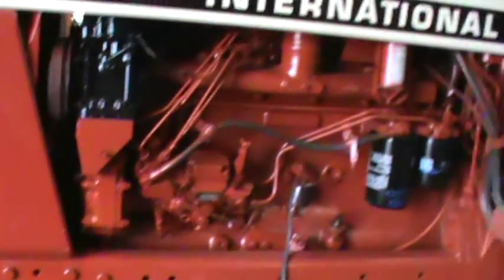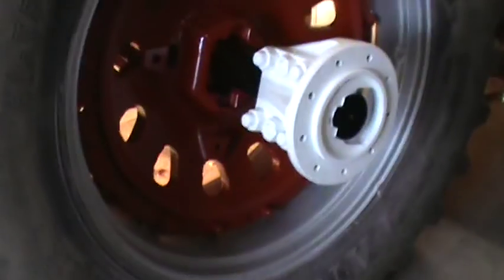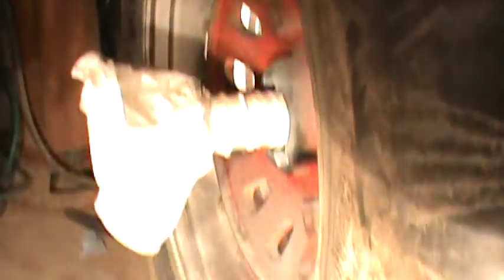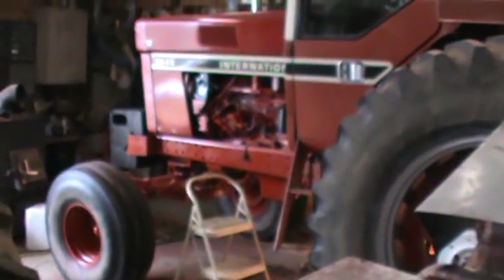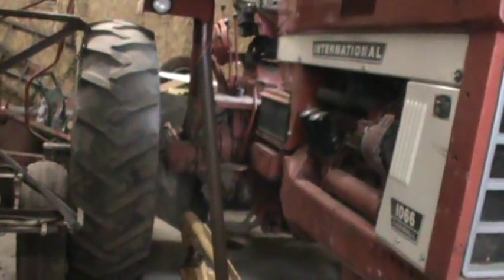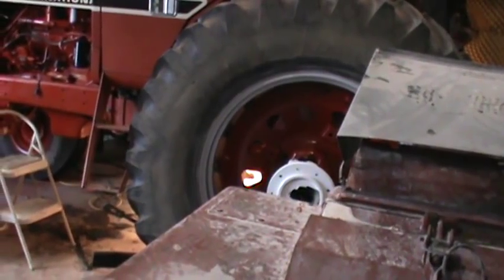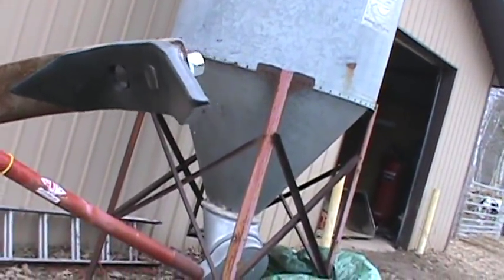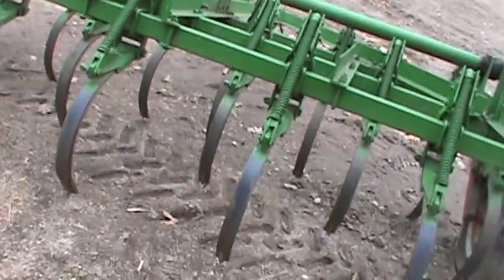Just Finishing Up The 1586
The next vid will be of it moving out of the shed.